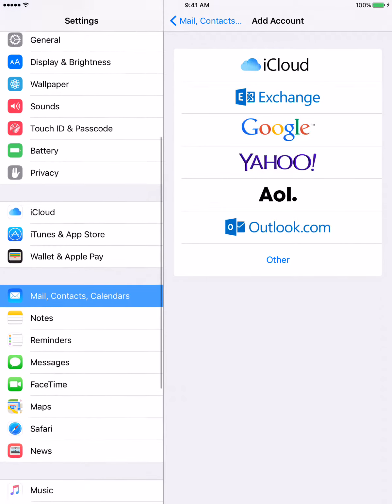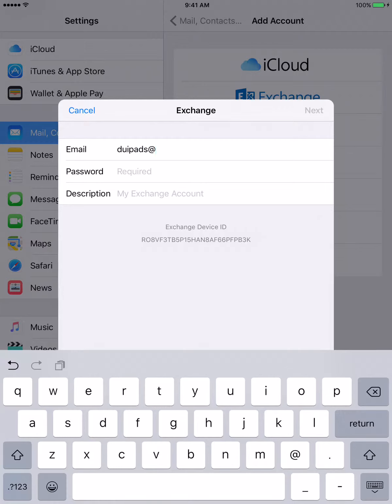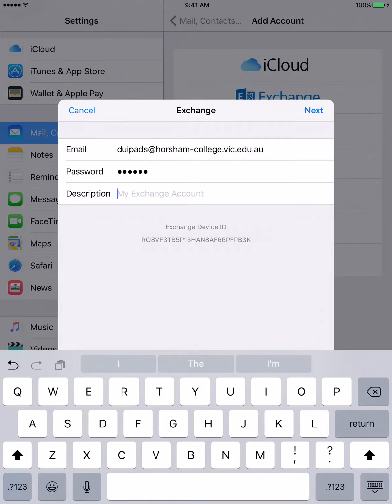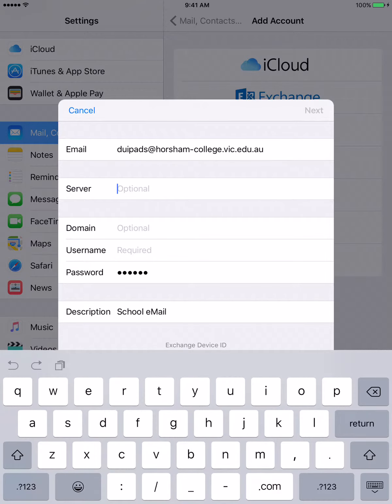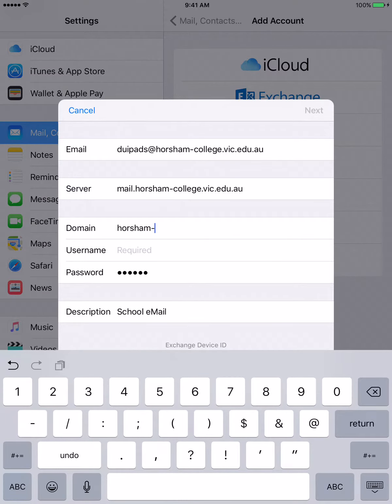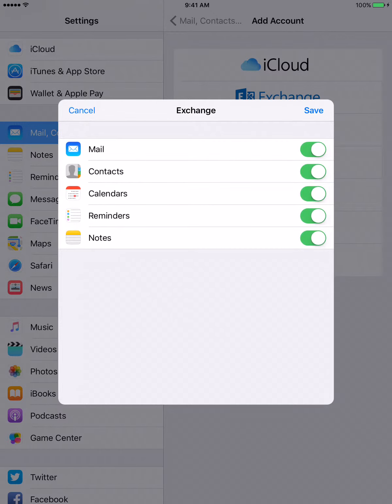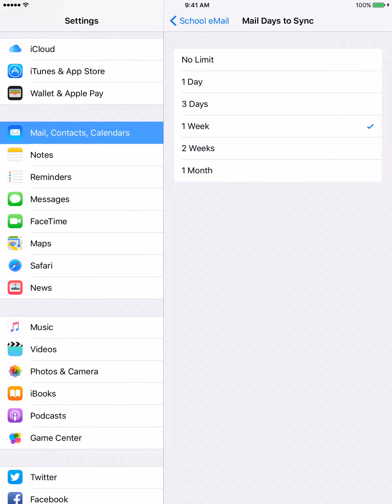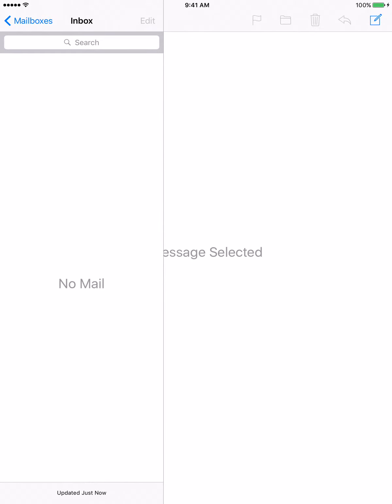2 Setting up School Mail